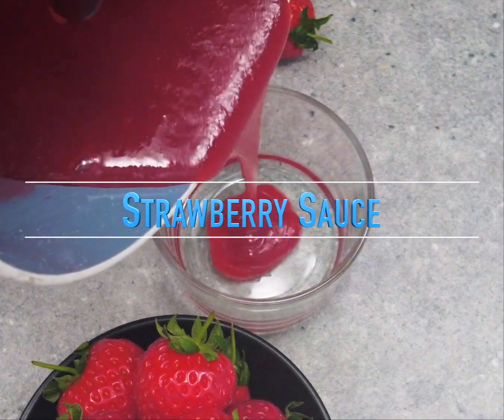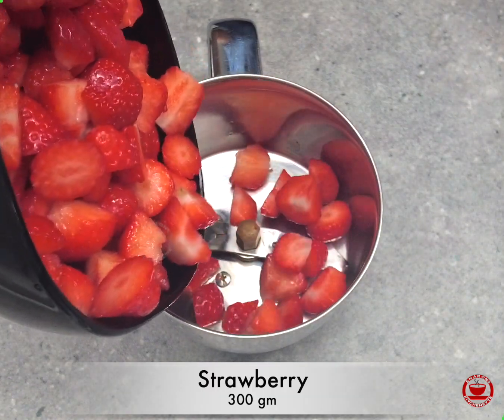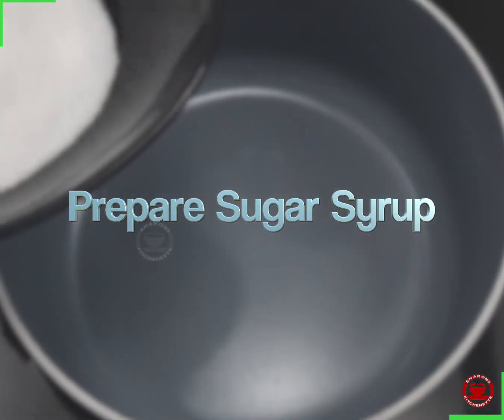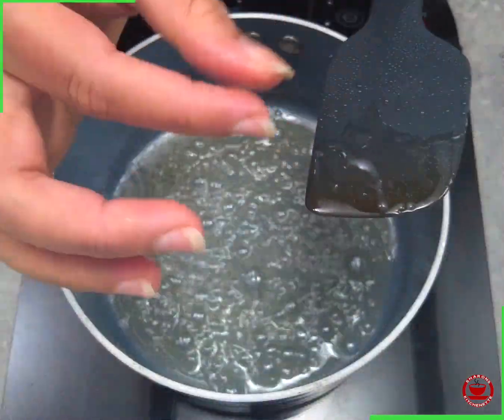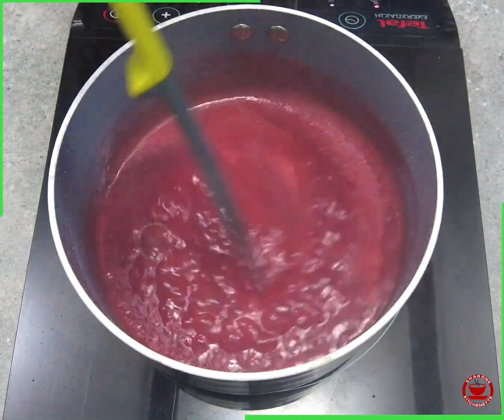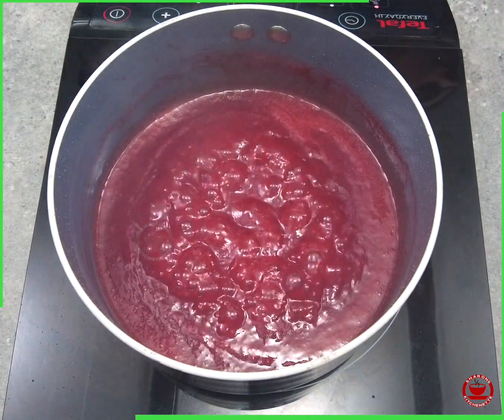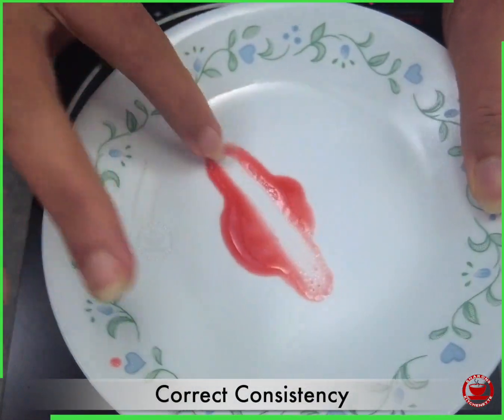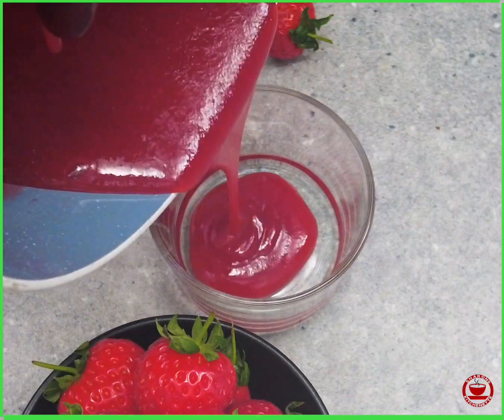സ്ട്രോബെറി സോസ് | സ്ട്രോബെറി ക്രഷ് | How to make Strawberry Sauce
How to make strawberry Sauce which can be used as a topping on ice creams, Falooda and many other desserts.
ഐസ് ക്രീമിലും ഫലൂഡയിലും ടോപ്പിംഗ് ആയിട്ട് ഉപയോഗിക്കുന്ന സ്ട്രോബെറി സോസ് എളുപ്പത്തിൽ ഉണ്ടാക്കിയെടുക്കാം

Click on the time stamp to jump to each section:

00:00 - Start
00:19 - Grinding Strawberries
00:55 - Prepare Sugar Syrup
01:26 - Mixing Strawberry

Ingredients
Strawberry - 300 gm
Sugar - ½ cup + 2 tbsp